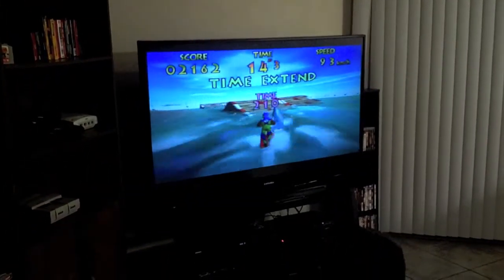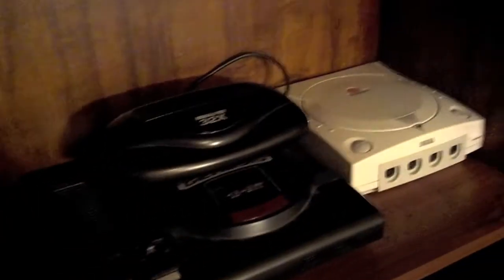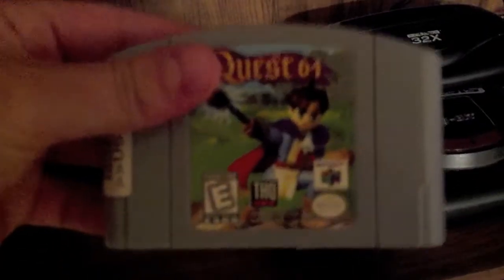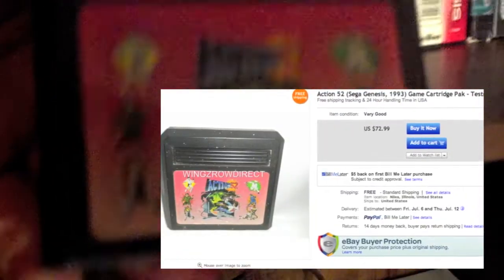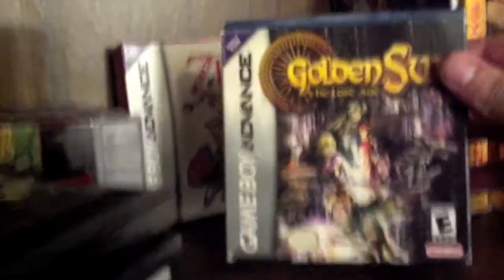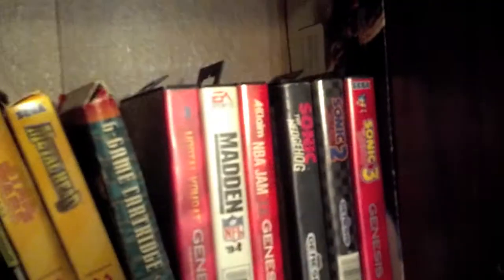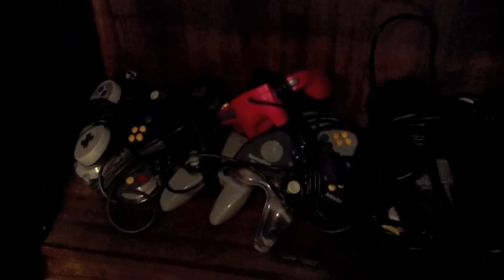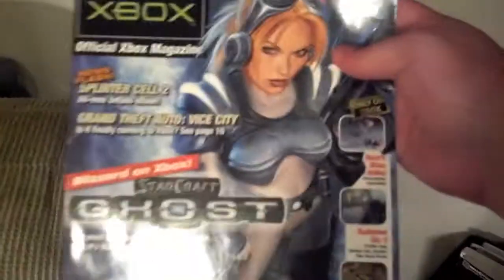Action 52 Find and my Video Game Collection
My collection after 1 week of collecting. Included is my lucky stumble upon action 52 for the Sega Genises, which is quite valuable it looks like.